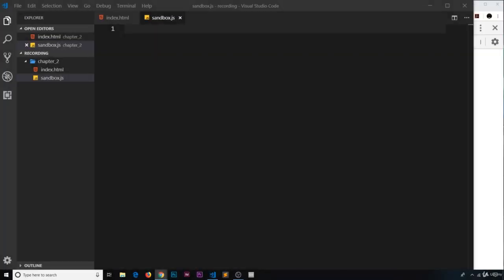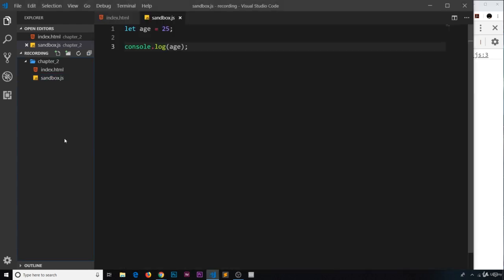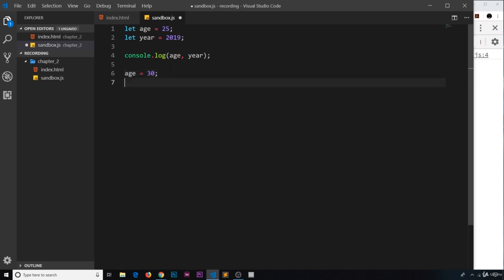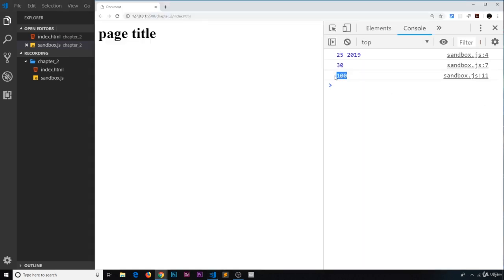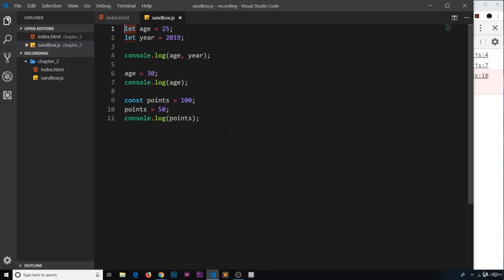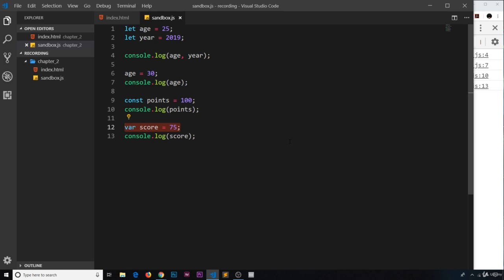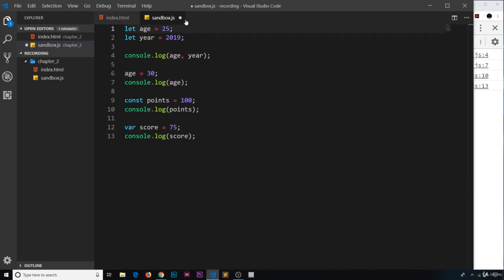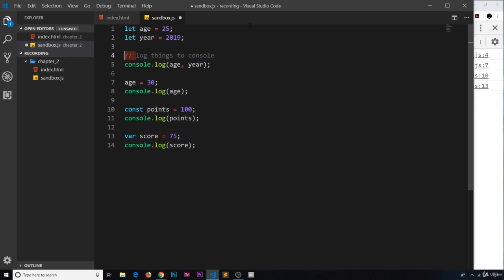7. Variables, Constants and Comments